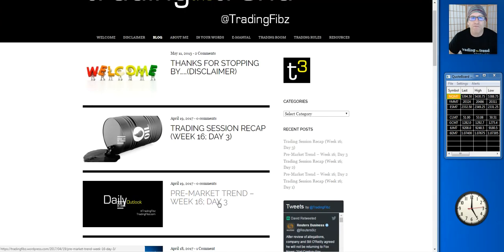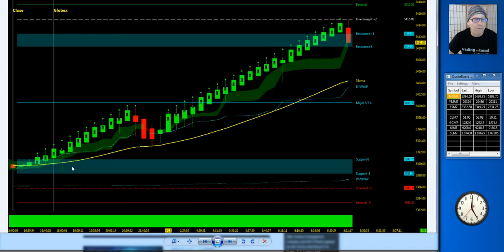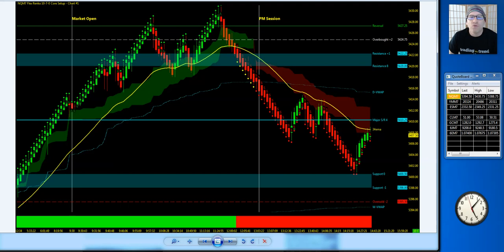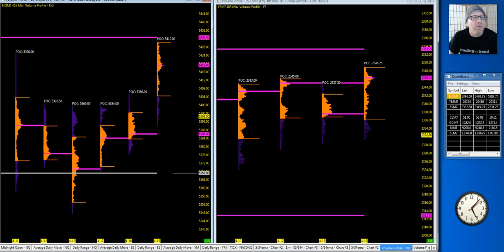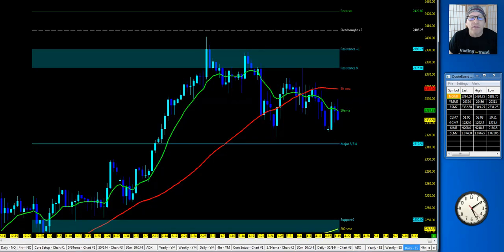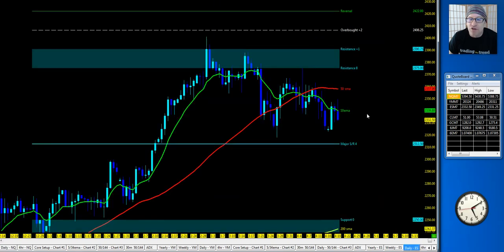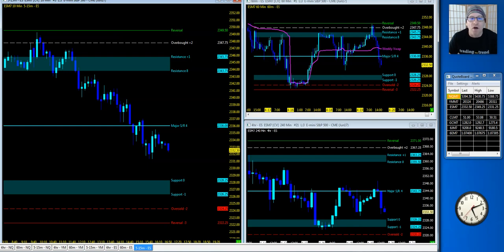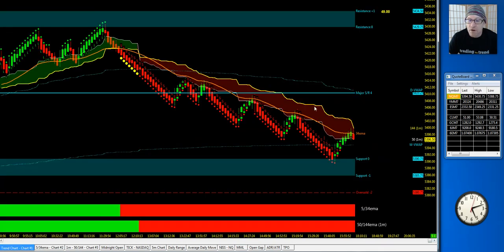2017.04.19 - The Daily Trend